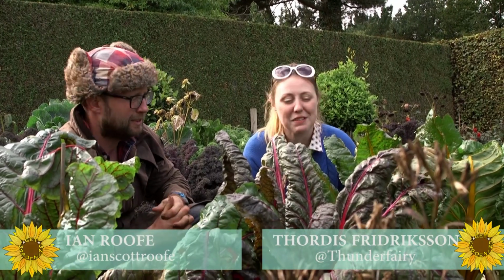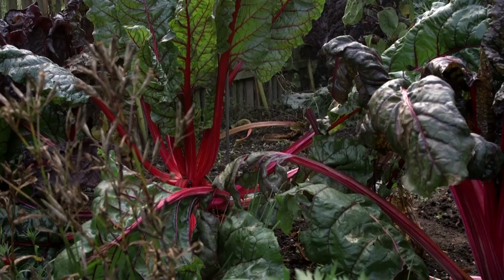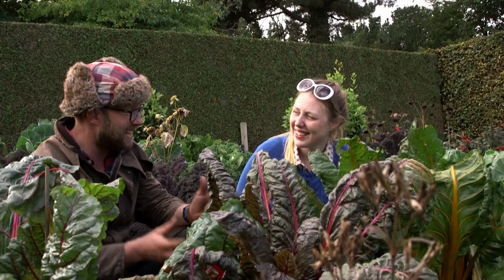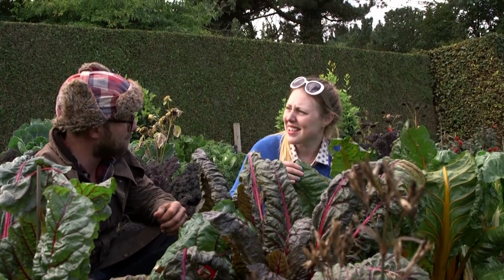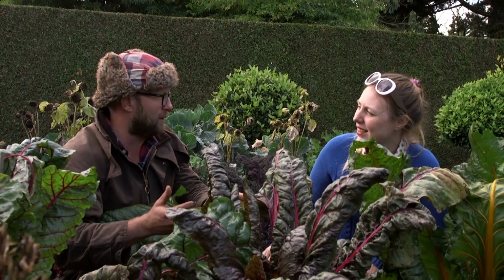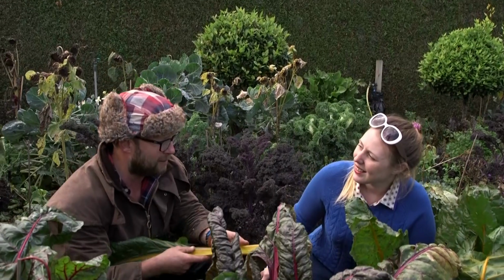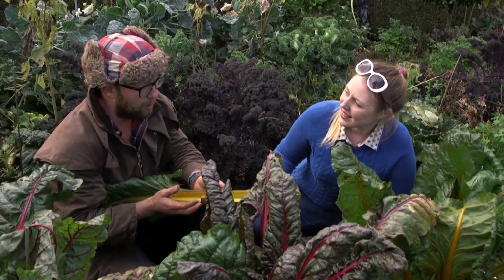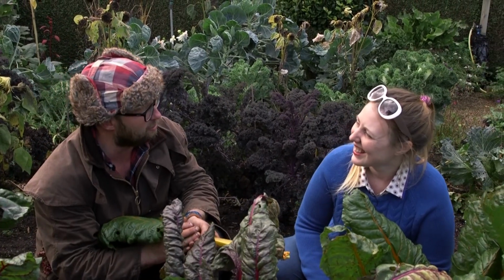Get Gardening: Chard Off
In East Ruston Old Vicarage's fabulous vegetable garden, the Chard has been one of the stunners. A beautiful crop to grow in your veg plot or your garden, in this video Ian and Thordis talk you through how to look after it.